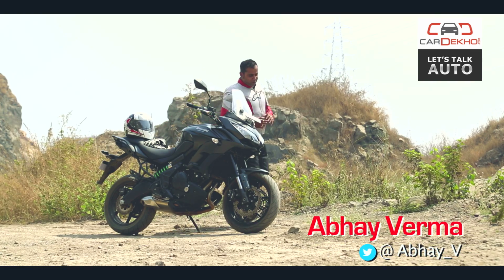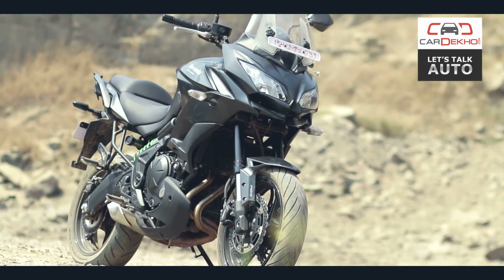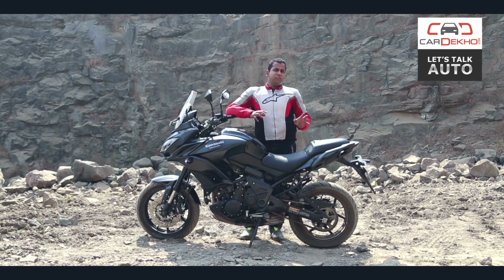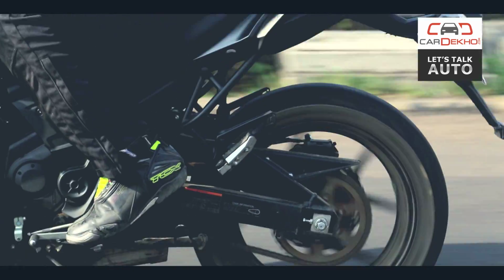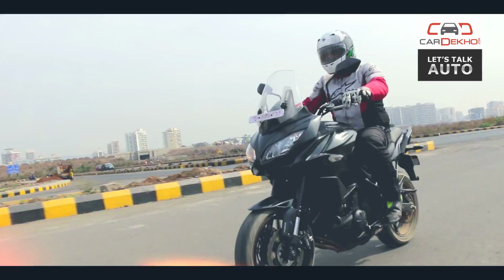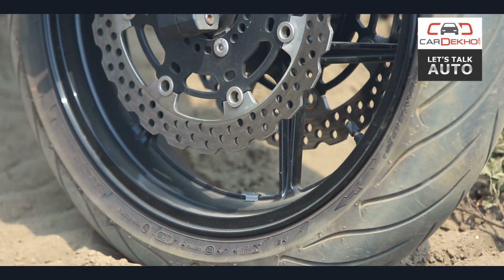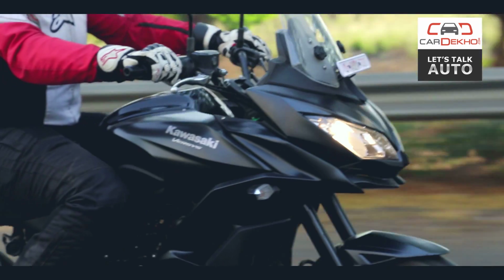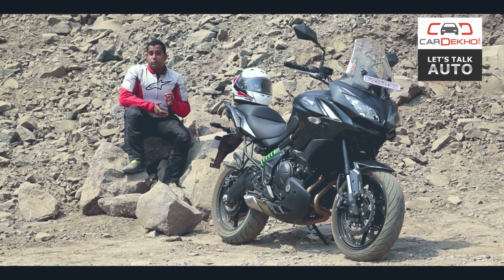Kawasaki Versys 650 2016 | Expert Review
The Versys 650 is Kawasaki's take on the adventure touring segment of motorcycles, and one that promises a lot. What's interesting about this motorcycle is that it is powered by the same 649cc, 69PS motor as the Ninja 650 and the Er-6n, but Kawasaki claims this motorcycle is very different to ride from its siblings.
To its advantage, the Versys 650 gets longer travel suspension, a riding position better suited to its adventure tourer tag, and more importantly ABS, making it the first CKD product in Kawasaki's stable to get the techology. And of course, the bike's sweet pricing is the icing on the cake.
So while it may look like a proper adventure tourer, does it really deliver when riding it off tarmac? Or is it simply a road biased motorcycle clothed to look like an all-rounder?